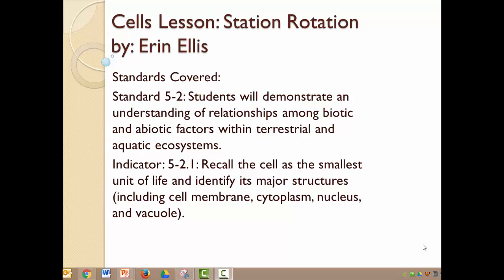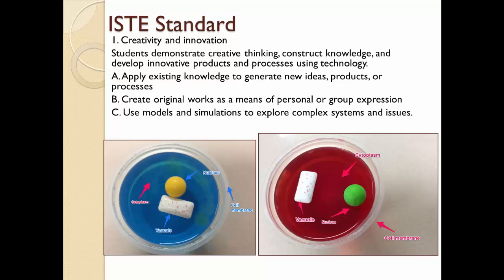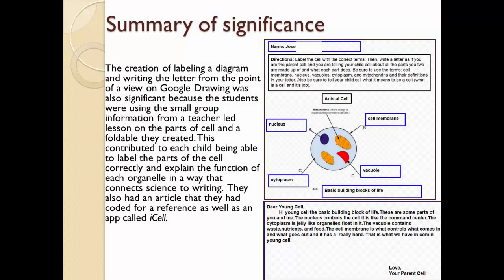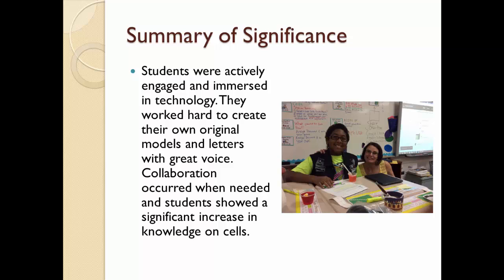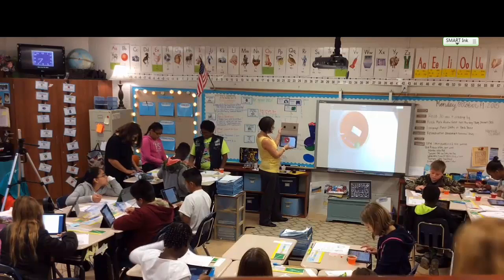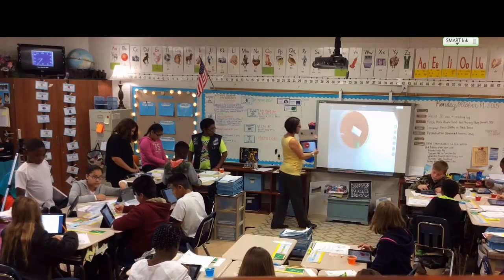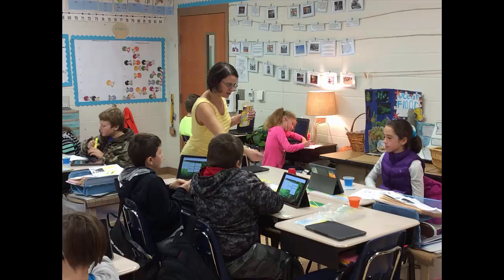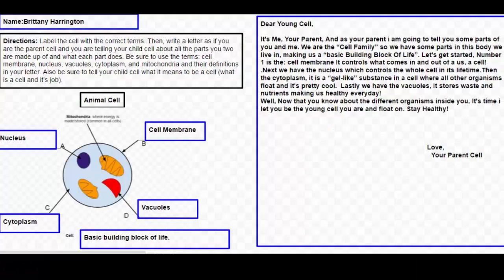cells lesson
Stations rotation for teaching cells using Google Classroom, Google Drawing, iCell, Padle, Google Form, MP4 audio, and Skitch.